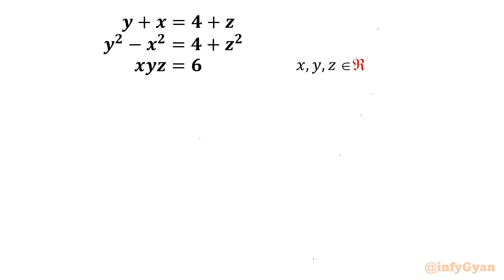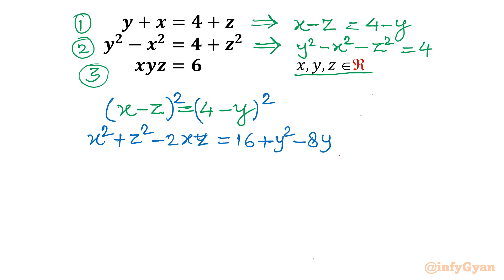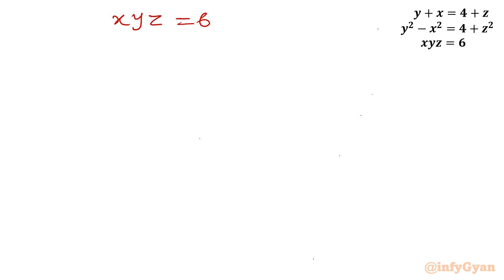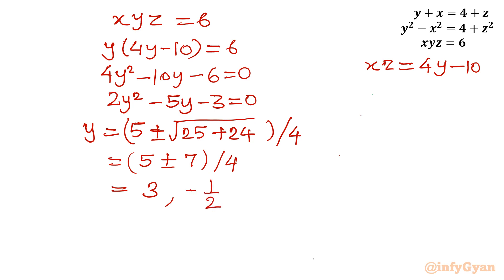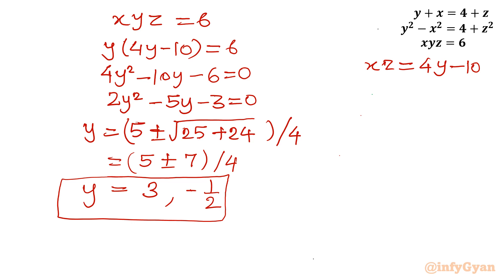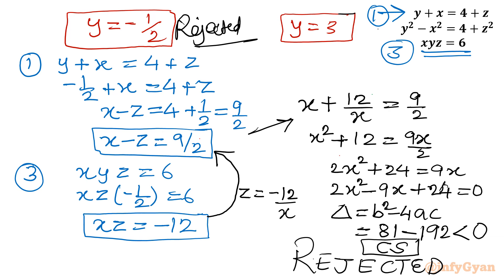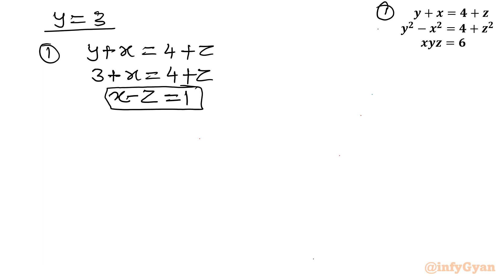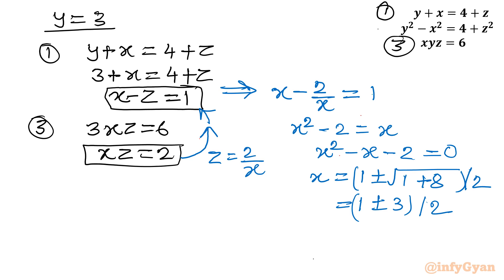A Challenge Awaits: Can You Solve This Elegant System of Equations?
Prepare to be challenged! In this intriguing video, we present you with an elegant system of equations to solve. Are you up to the task? Join us as we delve into the world of mathematical elegance and put your problem-solving skills to the test. Don't miss out on this opportunity to showcase your mathematical prowess!

Topics covered:
Systems
System of equations
Algebraic identities
Algebraic manipulations
Quadratic equations
Solving systems of equations
Math tutorial
Math Olympiad

Timestamps:
0:00 Introduction
1:02 Algebraic manipulation
3:10 Quadratic equations
5:30 Solving system of equations
6:55 Complex solutions
8:32 Quadratic formula
10:20 Real solutions